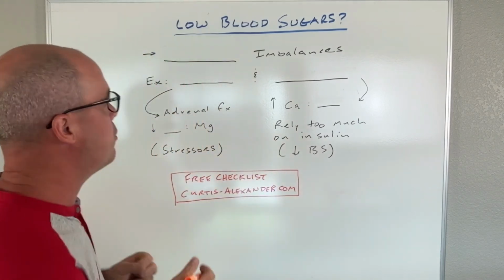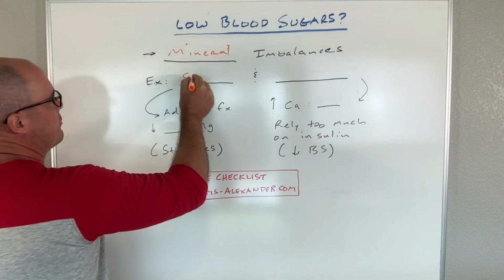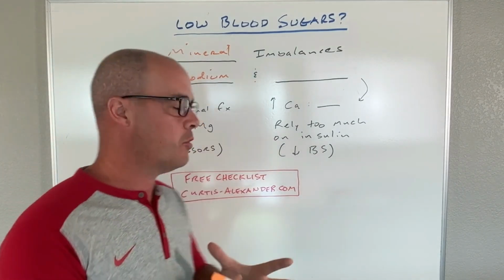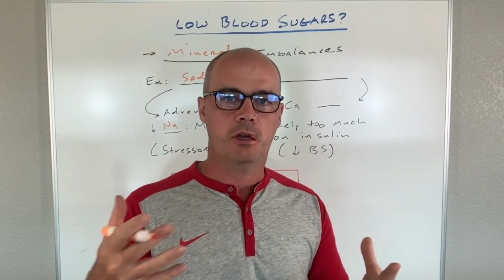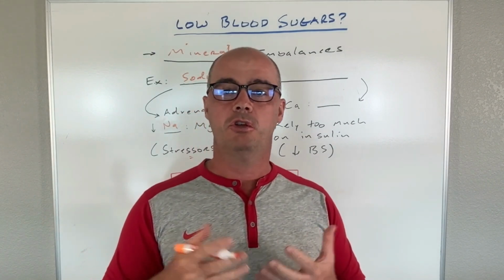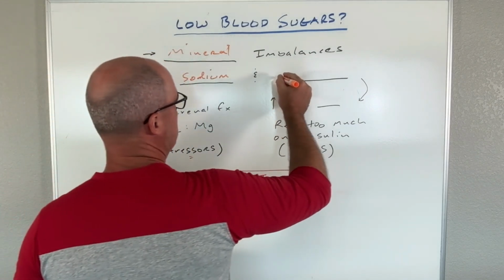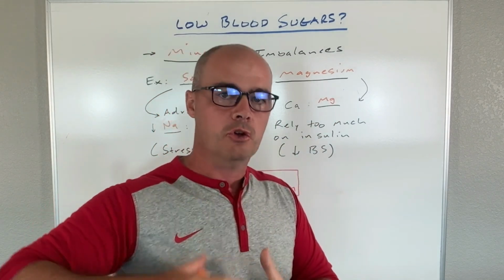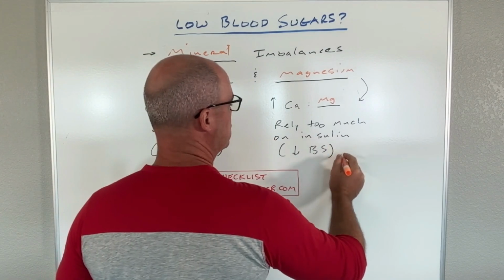Is this causing your low blood sugars (hypoglycemia)?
If you struggle with low blood sugar's (hypoglycemia) you'll want to pay attention to these two mineral ratio's. These are simple, cheap and overlooked options to potentially fixing your low blood sugars.

► How to Look And Feel Better At Any Age [free checklist]

I make no warranties or representations of any kind concerning the accuracy or suitability of the information contained on this channel.

Curtis Alexander may at any time and at its sole discretion change or replace the information available on this channel.

To the extent permitted by mandatory law, Curtis Alexander shall not be liable for any direct, incidental, consequential, indirect or punitive damages arising out of access to or use of any content available on this channel, including viruses, regardless of the accuracy or completeness of any such content.

I sometimes provide links to products or services that I know, like and trust.